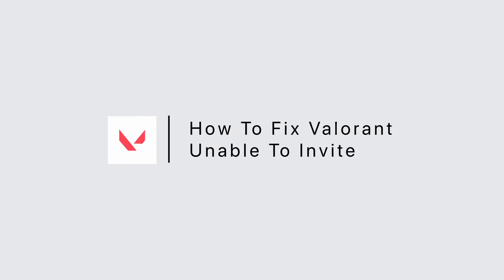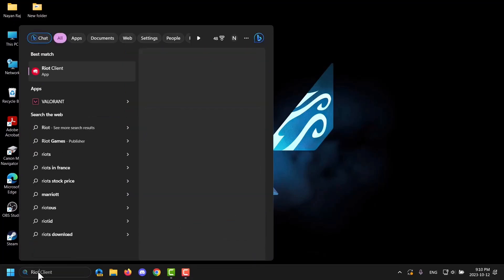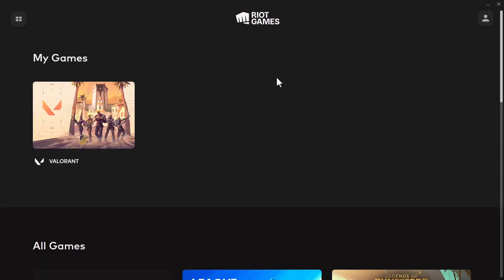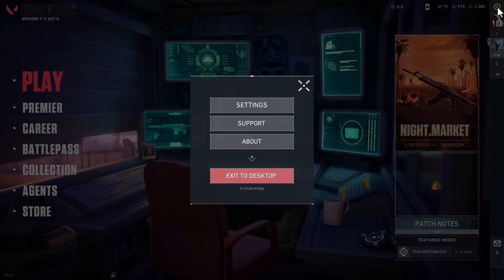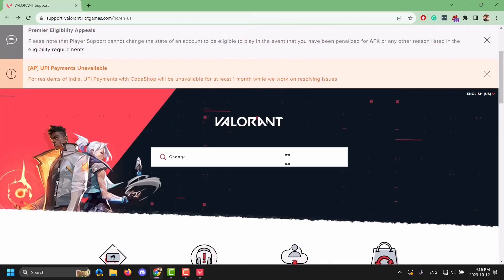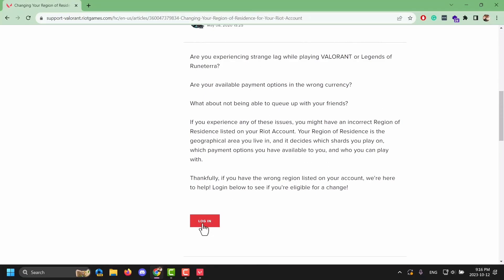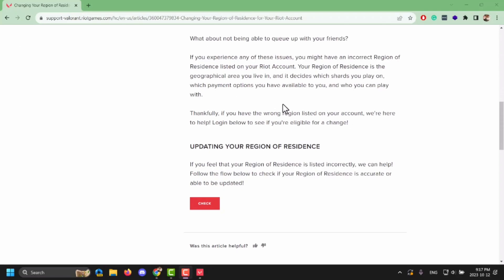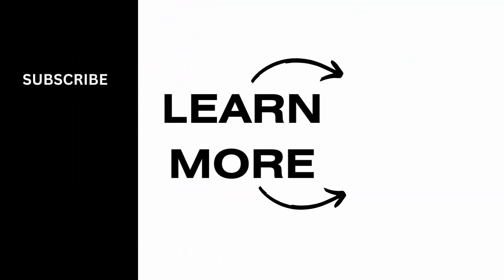How To Fix Valorant Unable To Invite (Quick FIX)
Are you struggling to invite your friends to join you in Valorant? We've got your back! In this comprehensive guide, we'll walk you through troubleshooting steps to resolve the issue of being unable to invite friends to your Valorant games, ensuring you can team up with ease.

⏰ 00:00 Introduction:
We'll start by addressing the frustration of not being able to invite friends in Valorant and explain why this issue might occur. Understanding the root causes is crucial for effective troubleshooting.

⏰ 00:20 Troubleshooting and Fixes:
 In just 20 seconds, we'll provide you with clear and practical instructions on how to diagnose and fix the "Unable To Invite" issue in Valorant. We'll cover common issues and their solutions, helping you team up and enjoy the game with your friends.

With this guidance, you'll be back in action, inviting your friends and creating a winning team in Valorant.

If you find this video helpful, please consider giving it a thumbs up and subscribing to our channel for more gaming tips, tech tutorials, and tricks related to Valorant and online gaming.